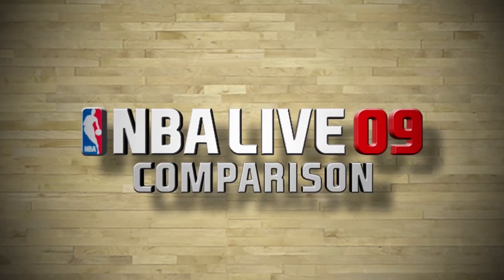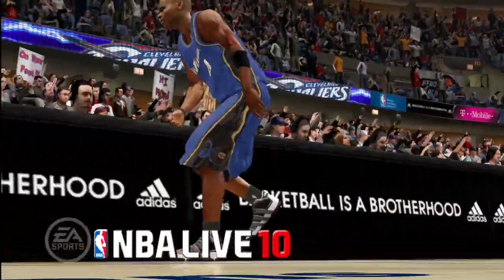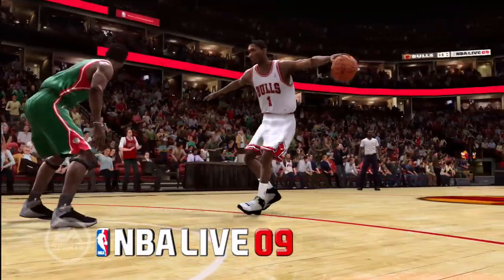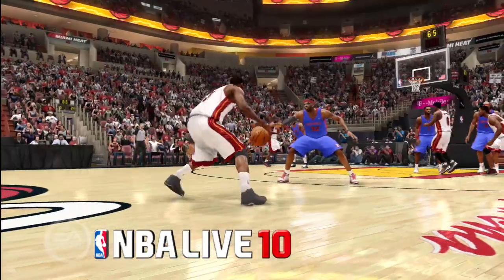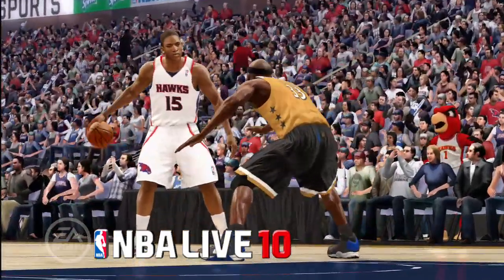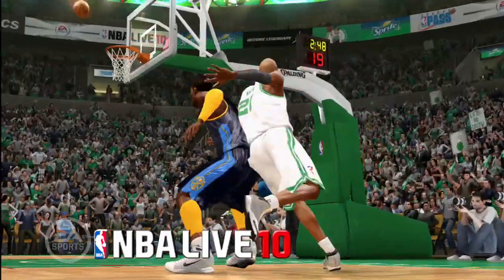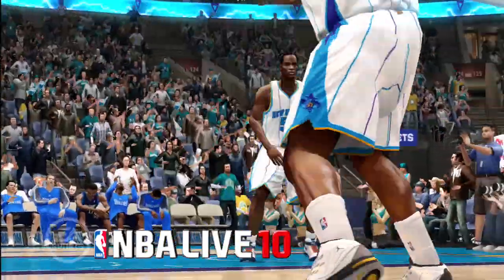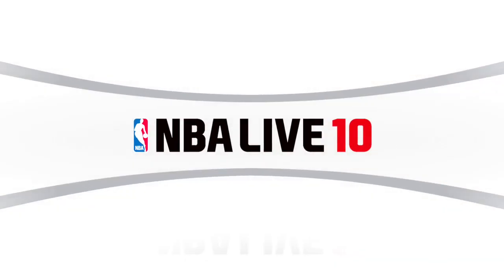NBA Live 10 Gameplay Advancements